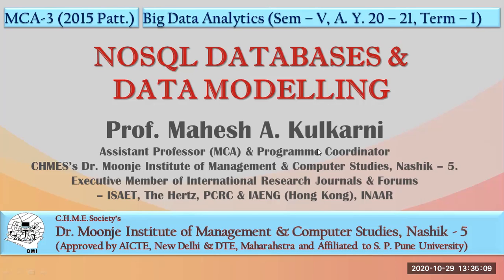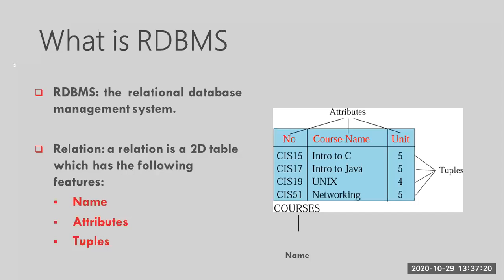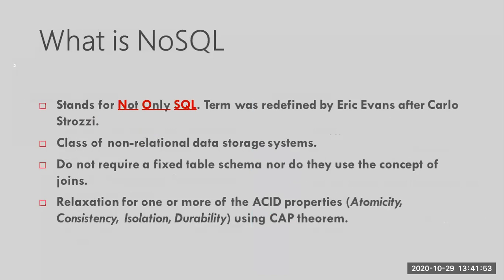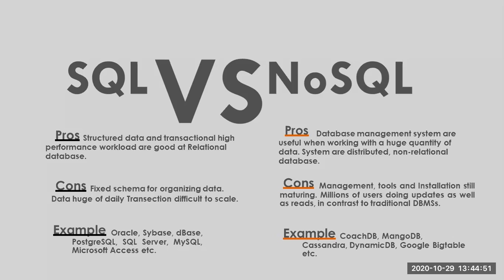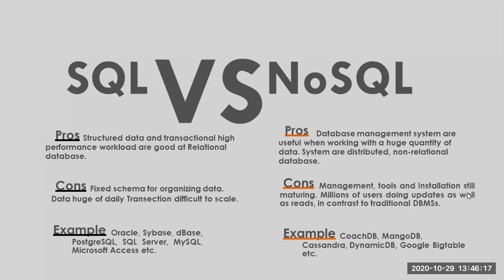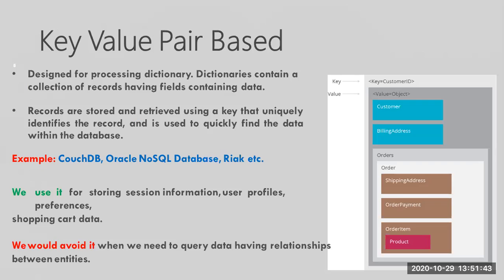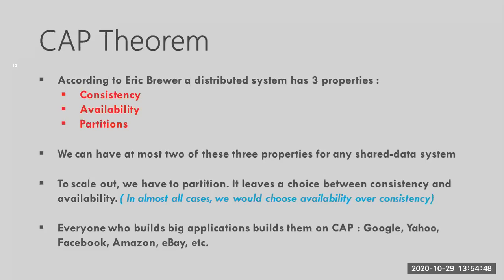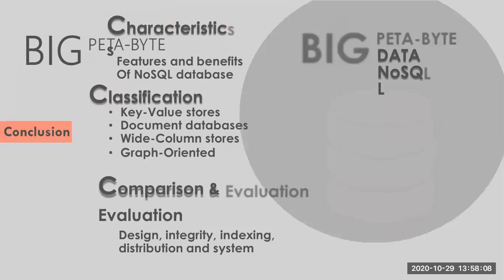CHMES-DMIMCS-MCA3-BIGDATA-29-10-2020 93948400410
TOPIC - REVISION / REVIEW  /RECAP (CH. 3 & 4 - DATA MODELLING)